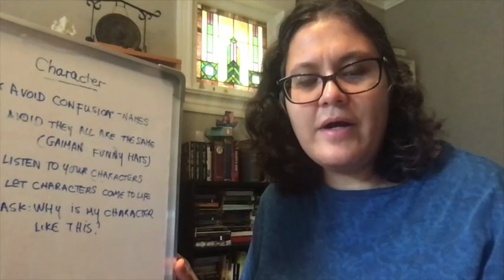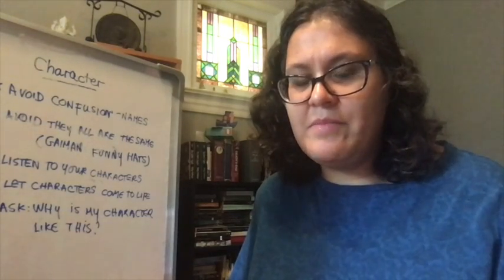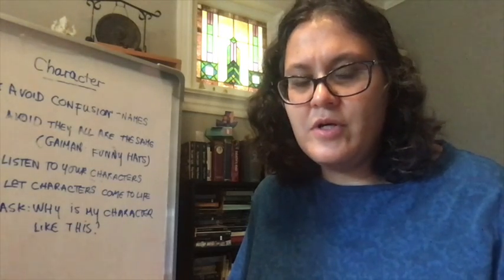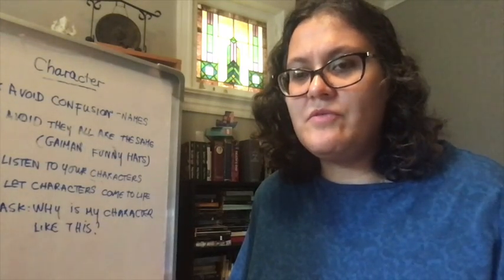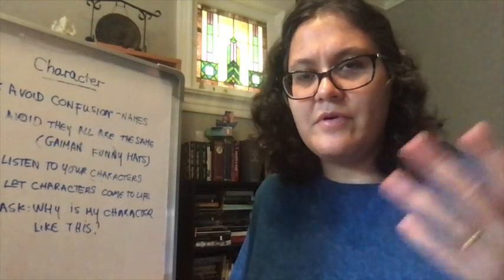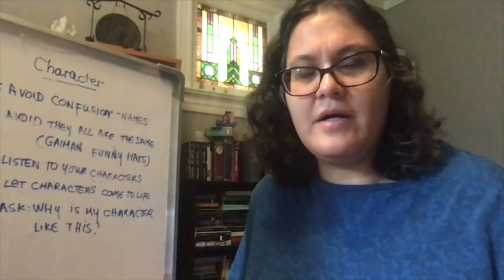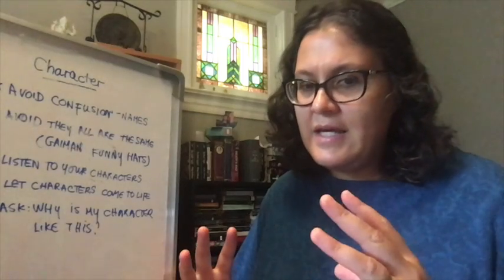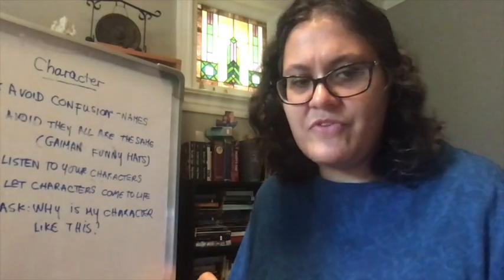Writing fiction 03 - Character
This is the third installment in our philosophy creative writing course. Some things to keep in mind when you create characters.